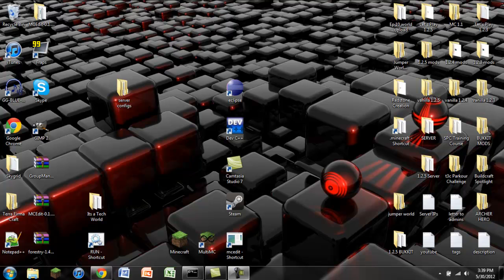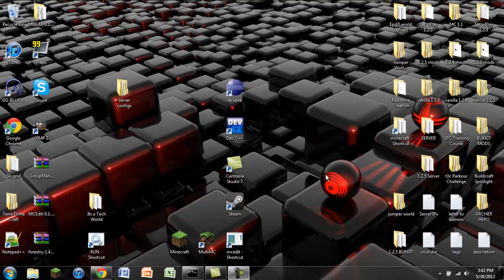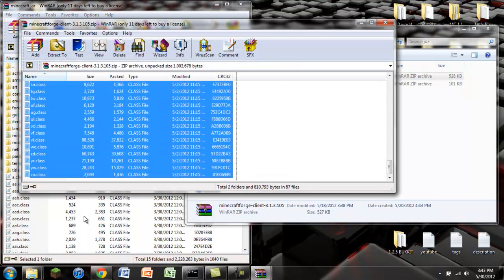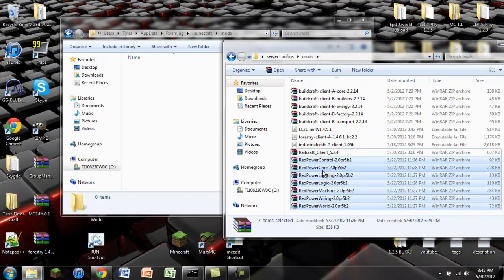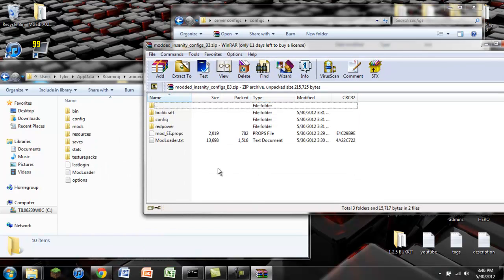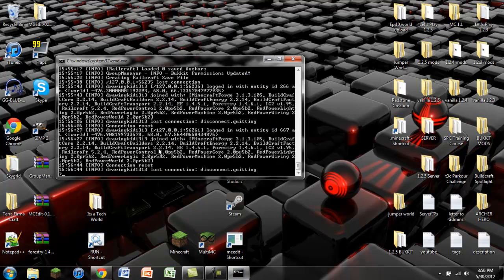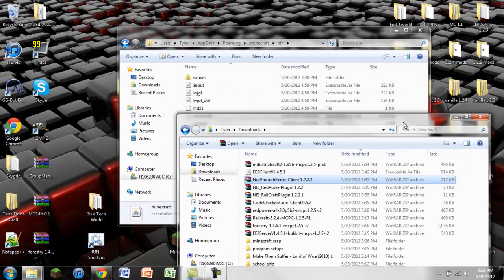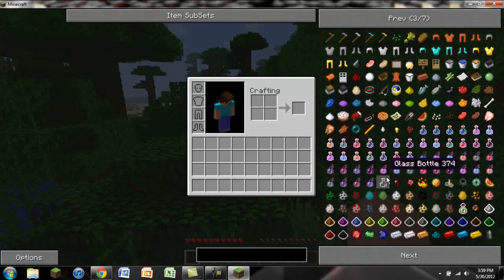[Update]How to Install Mods Required for my Server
Yep, updating my mods on my server. Since there were a good number of mods that got updated, I decided to make a new installation tutorial:)
If you already have the older mods installed, then all you have to do is go into your mods folder, and delete the old version of Railcraft, Forestry, Equivalent Exchange, and Redpower, and replace with the updated mods :)

The IP address is: 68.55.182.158:25565
It is open to the public, but will not work with cracked clients.

Here is a list of mods that you will need and where to get them:
Forestry 1.4.6.1 for BC 2.2 ***Find forestry 1.4.6.1 and download the CLIENT version!

Follow the video EXACTLY and you should be just fine :)
If something does not work out, I can't help you unless you send me an error report via Private Message.